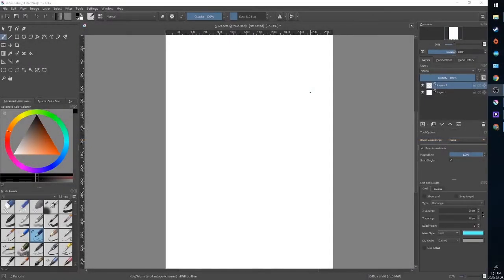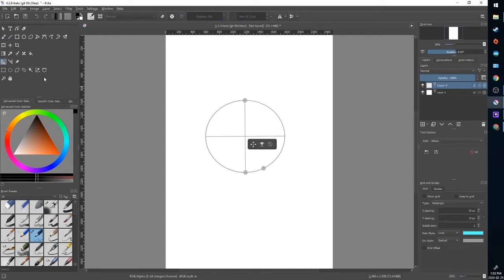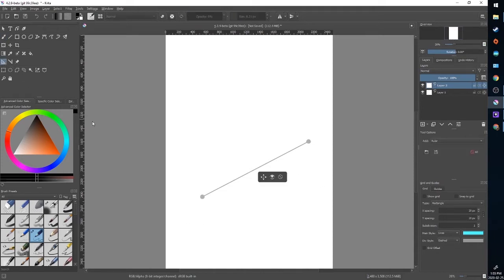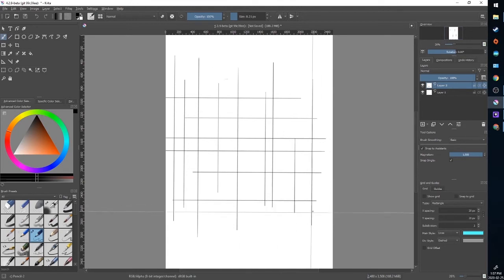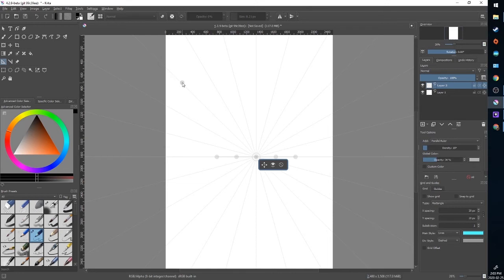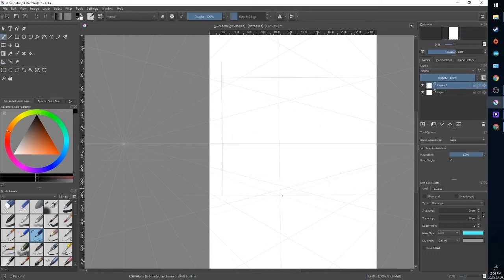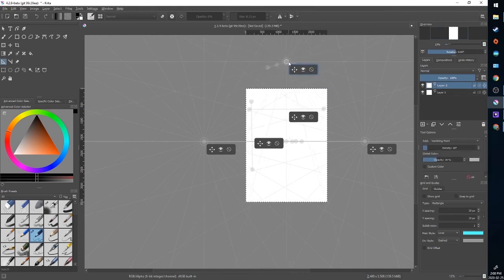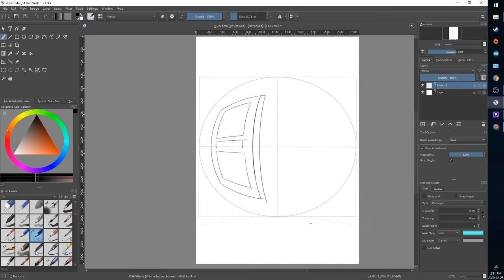Krita For Comics Ep. 4: Perspective Tools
Krita features a host of tools, called assistants, that can help with a variety of technical drawing aspects. We’ll take a look at the types of assistants available and learn how to use them in conjunction with other tools to make technical and perspective drawing a snap.